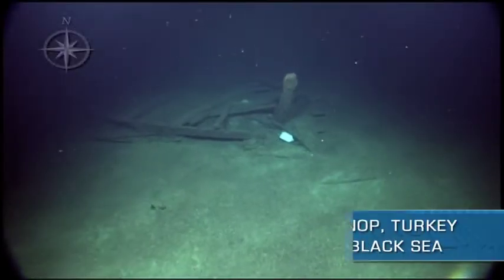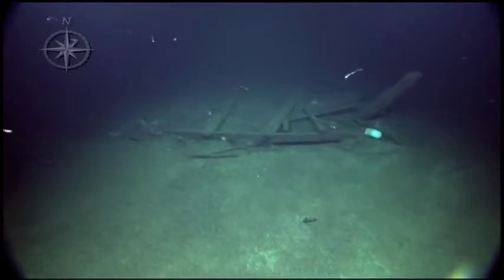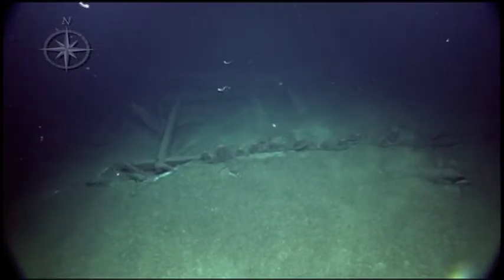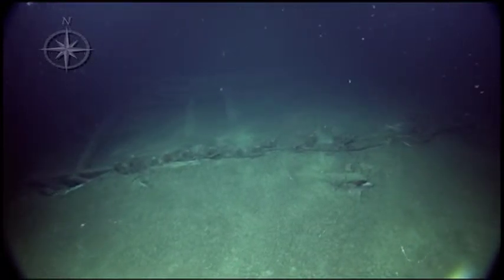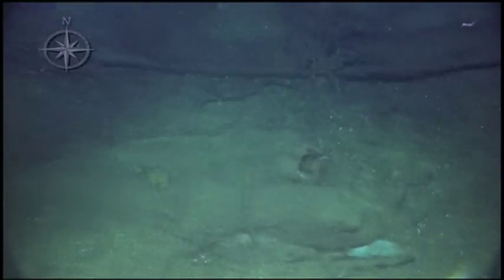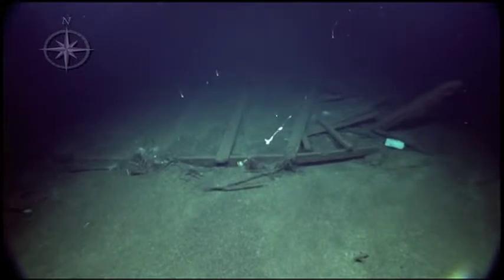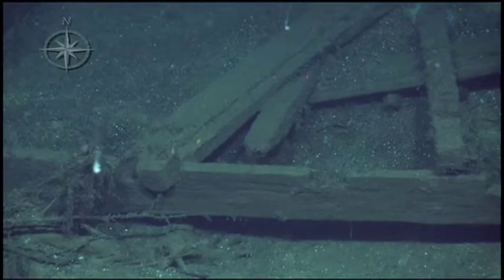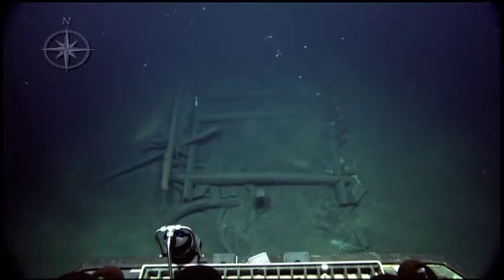Mediterranean Shipwreck: Sinop G | Nautilus Live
In this highlight video from August 5th, 2011, watch as the E/V Nautilus explores a newfound shipwreck off the coast of Sinop, Turkey, which they are calling Sinop G